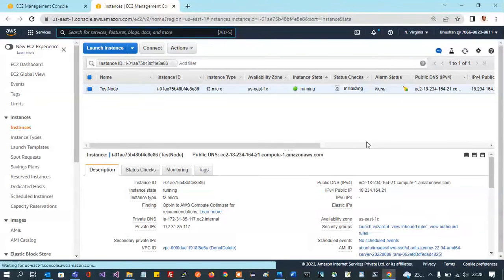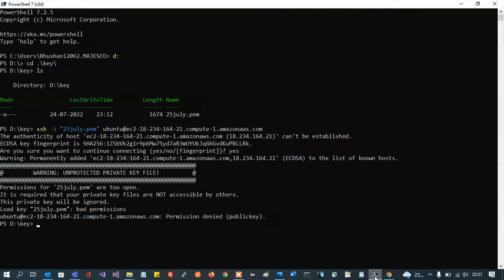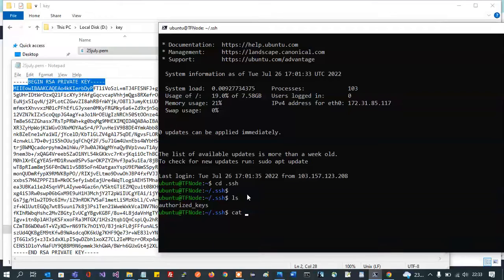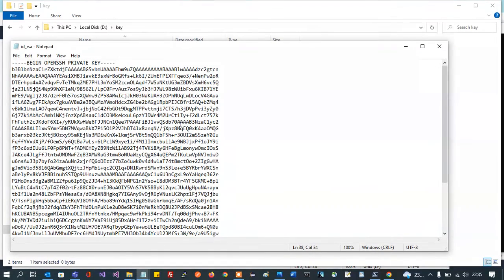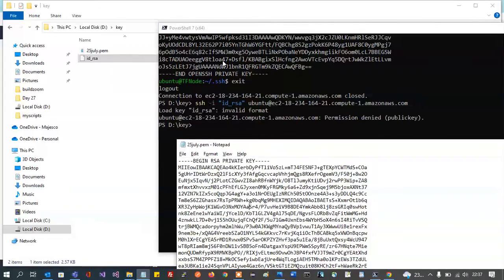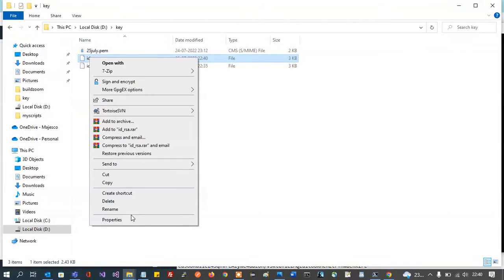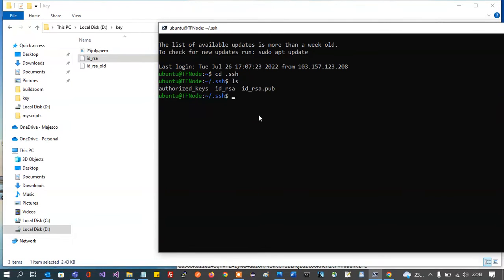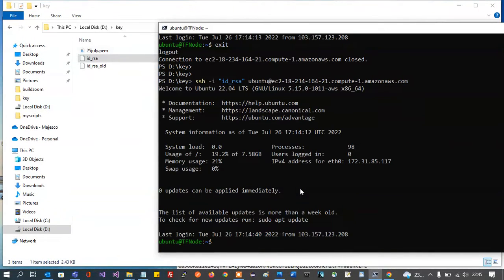AWS - Convert Openssh private key to RSA private key